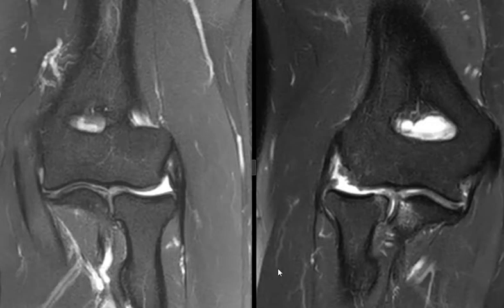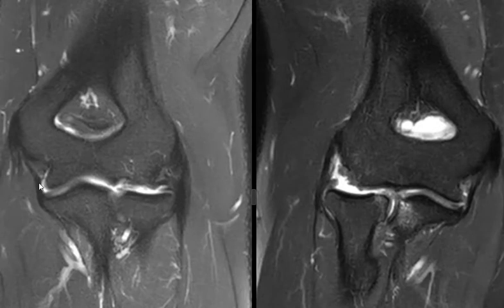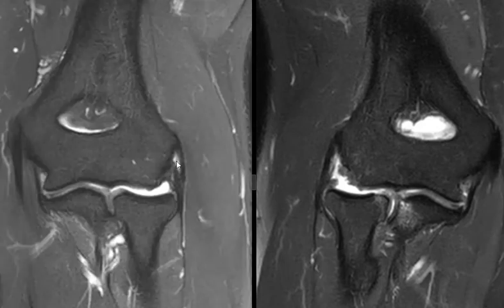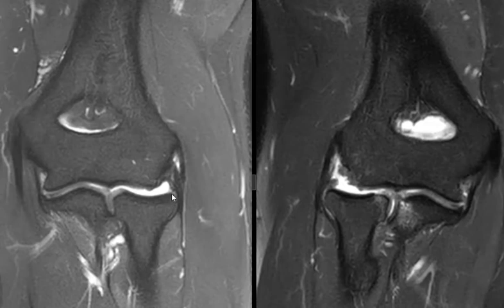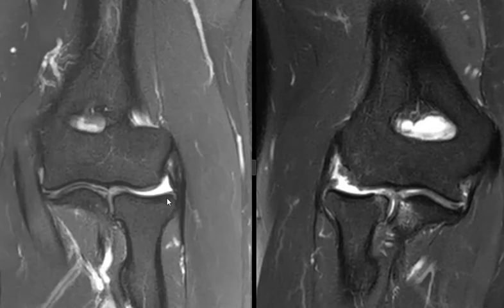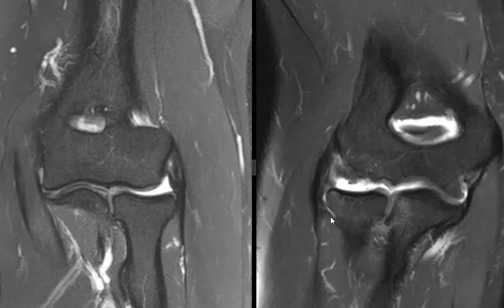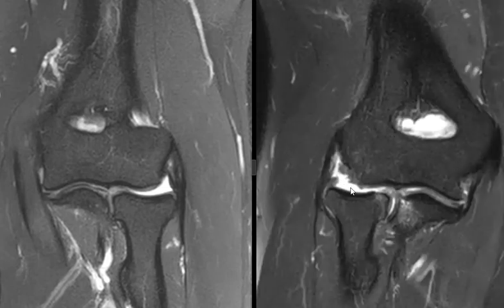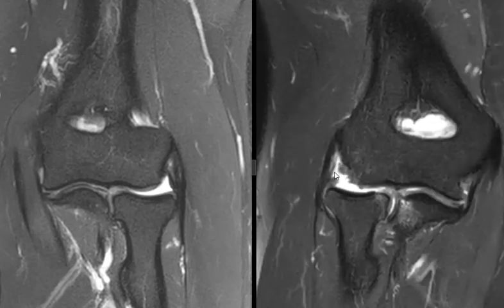Lateral ulnar collateral and radial collateral ligament injuries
The video by Dr. Brian Gay shows and example of an injury to the lateral elbow ligaments.